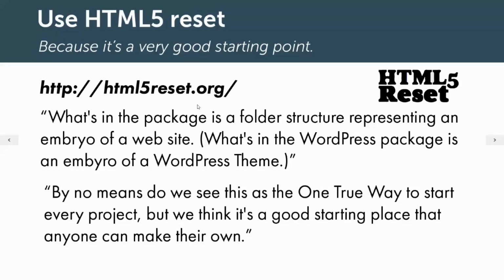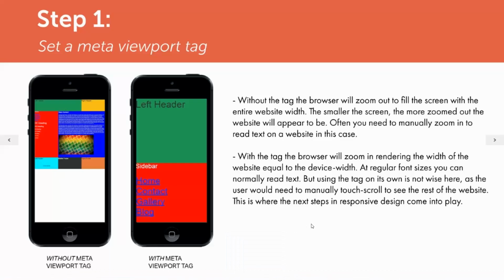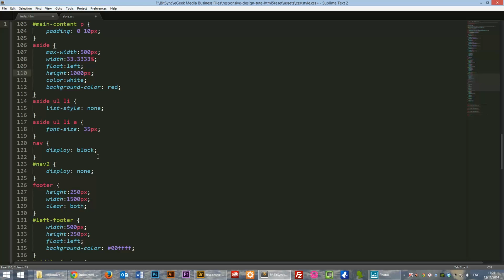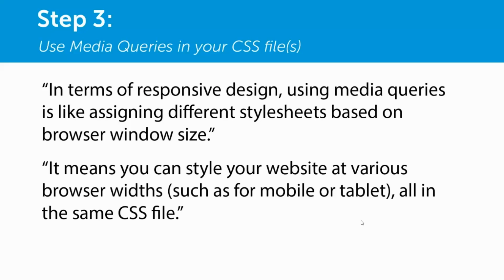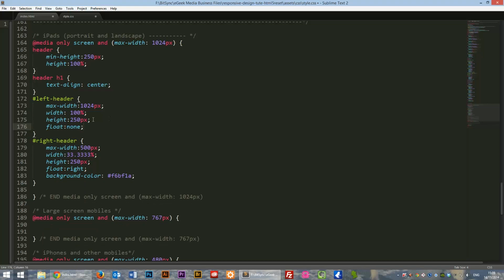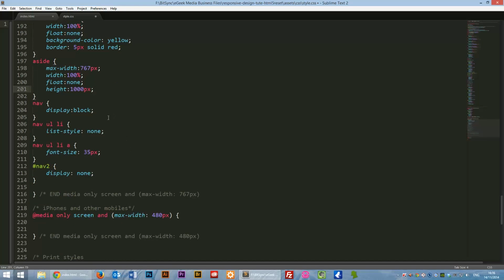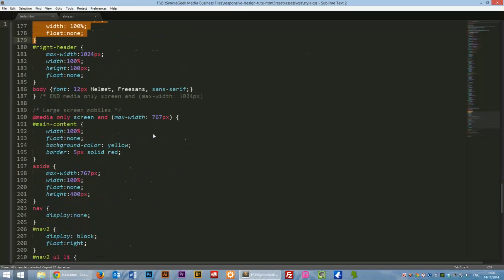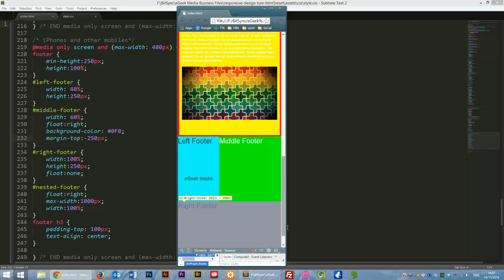Responsive Web Design for Beginners - How to get started in 3 steps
A step by step video tutorial for beginners on how to get started in responsive web design with HTML5 and CSS3. By Tim at egeekmedia.com.au. To follow along with the exercise files please point your browser and download the files. Note: Some knowledge of HTML and CSS is essential before attempting Responsive Web Design.